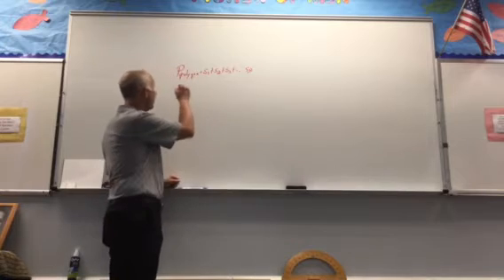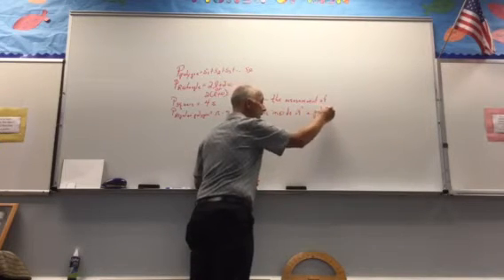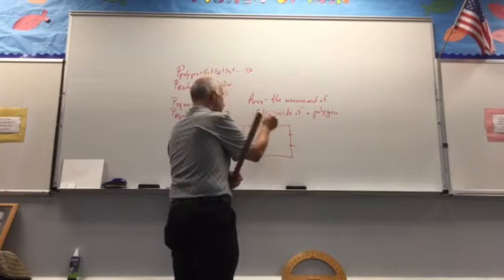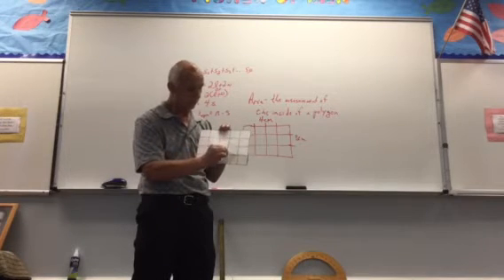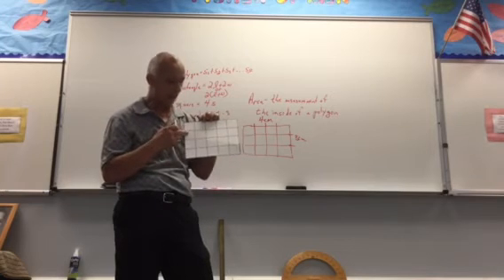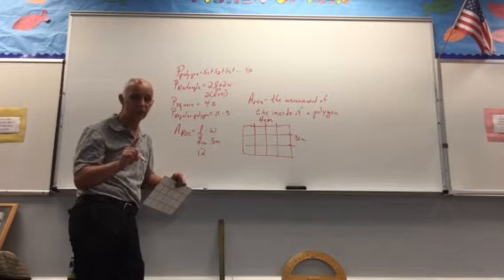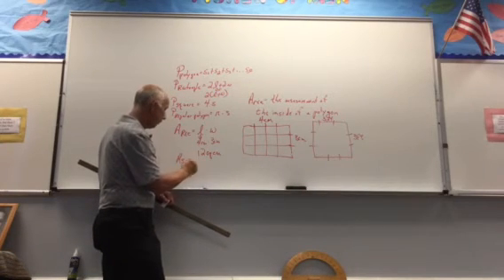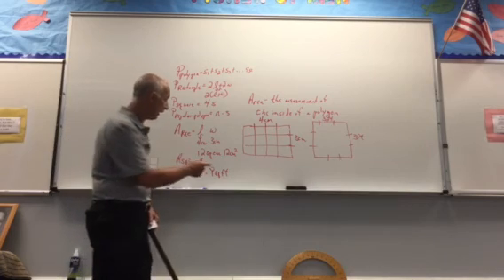Finding Area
Sfx math 4
Sfx215